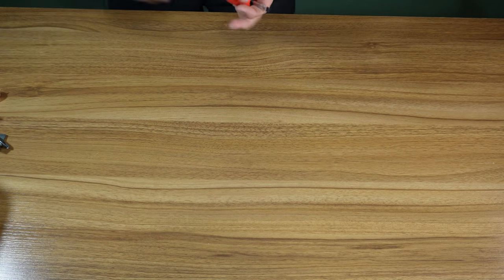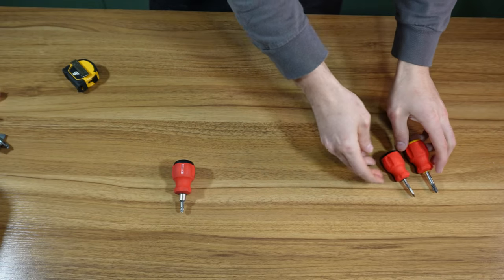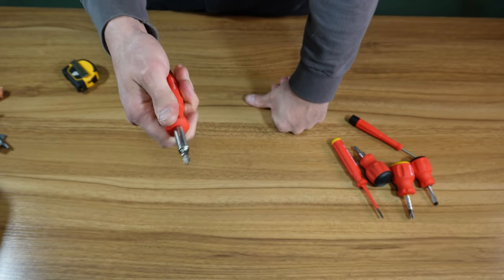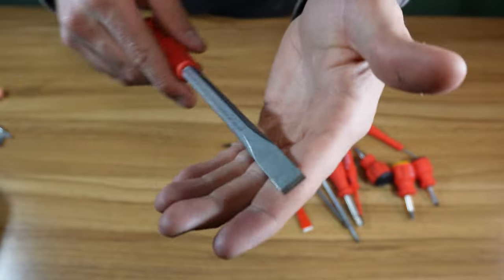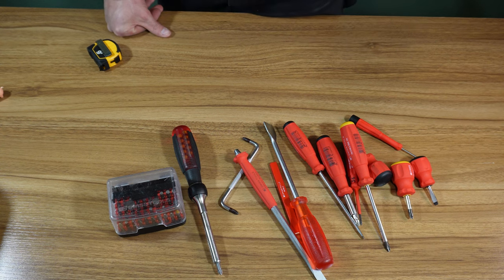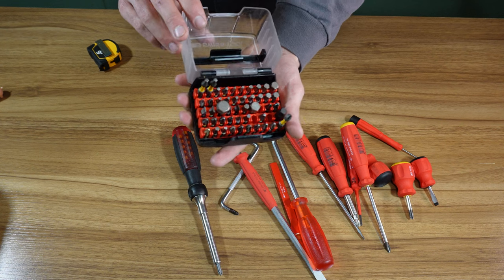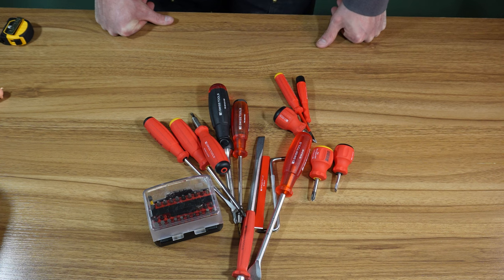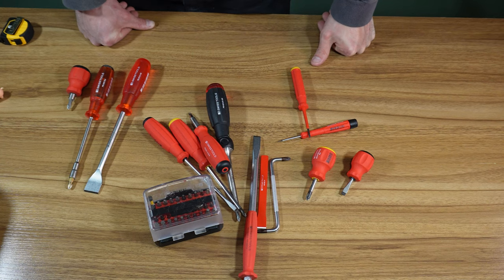PB Swiss Tools Review. Overview of Likes and Dislikes of a Super Neat Swiss Tool Brand!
apologies to everyone who watched the first upload. for some reason In the transferring from Adobe premiere pro to the computer it missed a bunch of the video. thanks so much for watching!